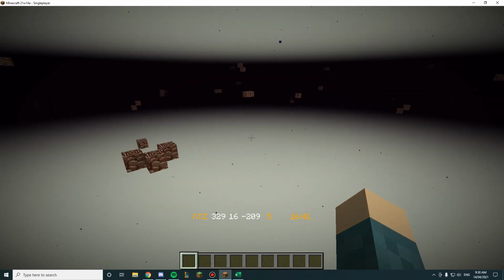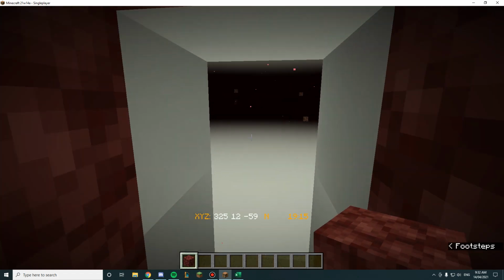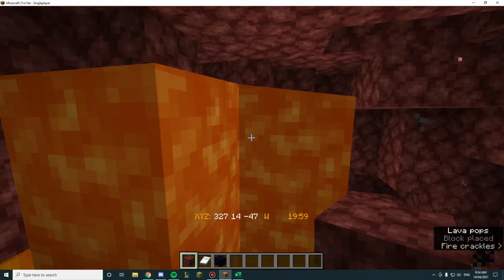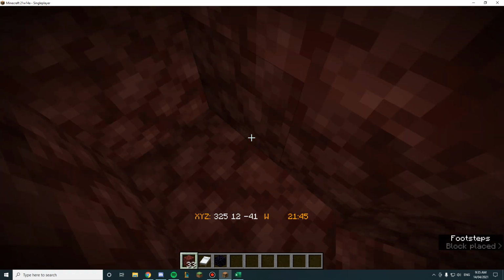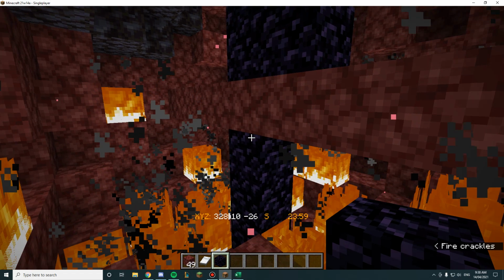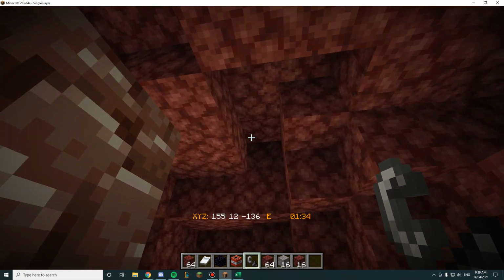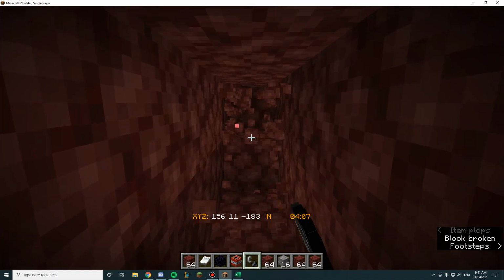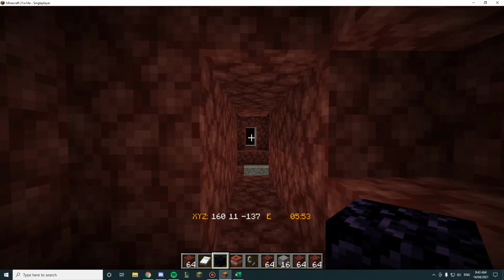BEST Y LEVEL FOR MINING ANCIENT DEBRIS/NETHERITE - Minecraft WORKS IN 1.22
00:00 Intro
00:43 Important Notes
2:53 Strip Mining
4:07 Beds
8:41 TNT
13:45 Outro

I am open to ideas for videos for Minecraft.

For those new, I am a Minecraft gamer who enjoys analysing ore distributions and seeds for you guys. I post content including seeds with everything you need to know about it, and videos like the best Y level to mine diamonds, but for EVERY ORE. Yes that is right, I will do a video of this for every single ore, and this will happen for every single major update (1.17, 1.18, 1.19 etc).

If the video was about a seed, my next video would be me speedrunning that seed as a set seed.

If you guys want a seed with 2 mansion near each other within 500 blocks, or a mansion near a mushroom island, or even a jungle next to a mushroom island, literally ANY idea, let me know and I will find you a seed and make a video on it.

READ:
If I ever reach 10,000 subscribers, I will probably start doing a monthly Minecraft challenge, where I give all of you a task such as a speedrun, or a series of questions, where someone will win.
What does the winner get as a prize??      20% of the earnings (money) for the video I mention the challenge in. More time you spend watching it, more money up for grabs, and the more people you share that video to, the more money is up for grabs! You get a MONTH to compete and win!

Thank you if you read that far, I hope to see you in my future videos. Love y'all. Have a good one mate.